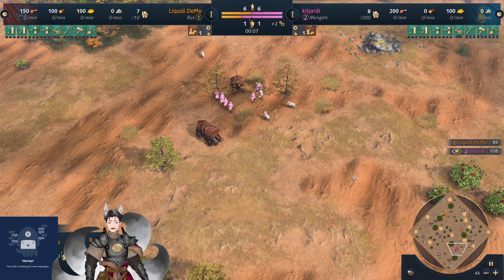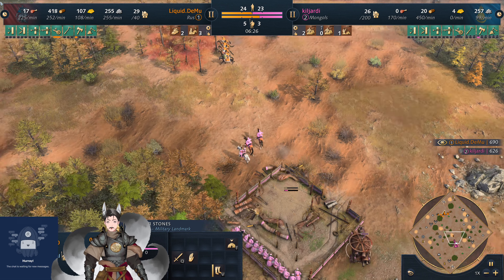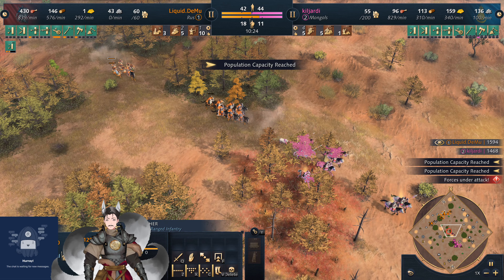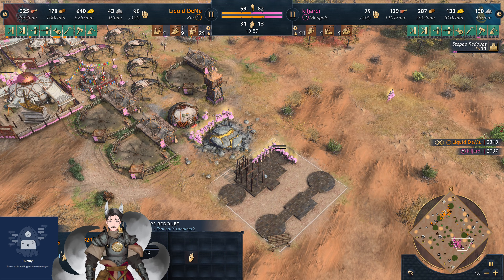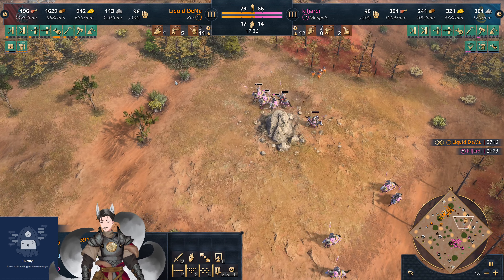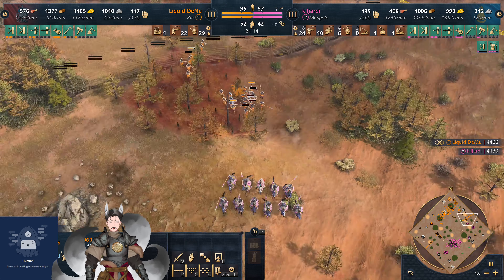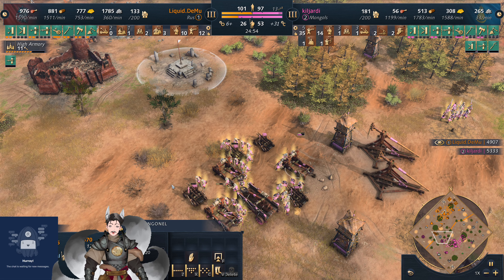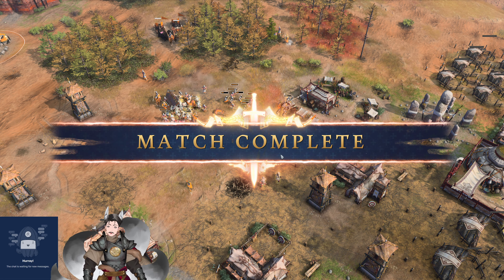Liquid DeMu (Rus) vs Kiljardi (Mongol) || Age of Empires 4